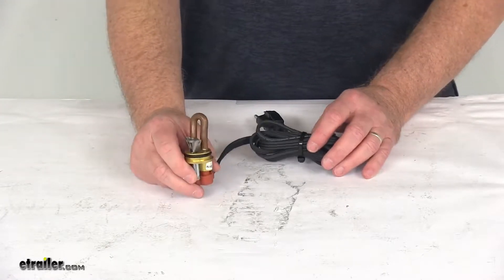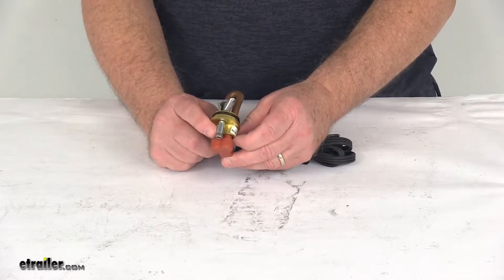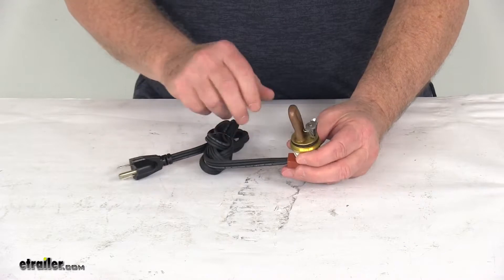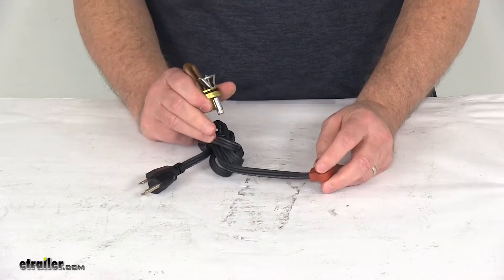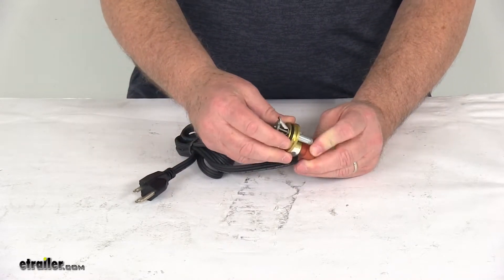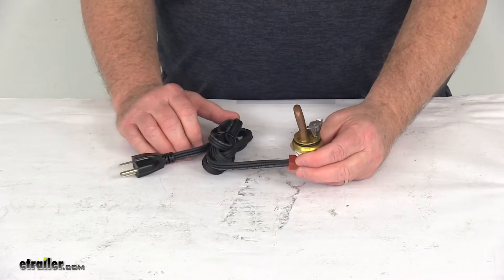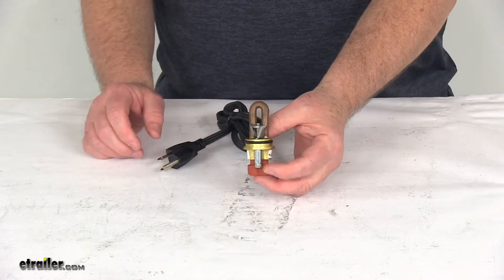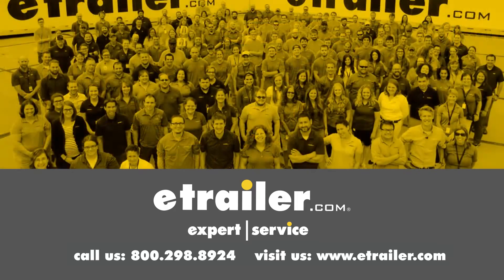etrailer | All About the Kat's Heaters Custom Engine Block Heater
Speaker 1:          Today, we're gonna take a look at the Kats Heaters 120 volt custom engine block heater, frost plug style. Now, this will ensure smoother startups and faster heating and defrosting of your cab. This will replace the frost plug or the core plug in your engine block, and submerges in your coolant. This warms the engine fluid to increase lubrication performance. Keeps the fluid from thickening and it protects it from any damage in cold weather. This will preheat engine to reduce condensation in the engine block, and emits less pollution for your gas emissions.It does include this five foot long power cord, which is removable.

You just wrap this through your grill and plug into a standard 120 volt AC outlet. This is constructed of a corrosion resistant brass, and it is custom fit for your vehicle. It is CSA approved, and it is made in the USA. The diameter on this is gonna be 30 millimeters. The wattage is 400 watts.

The amperage is 3.3 amps. Few notes on this: you do not wanna use this heater with a 100% antifreeze solution, and you do not wanna start your engine with the heater plugged in.But, that should do it, for the review of the Kats Heaters 120 volt custom engine block heater, frost plug style.